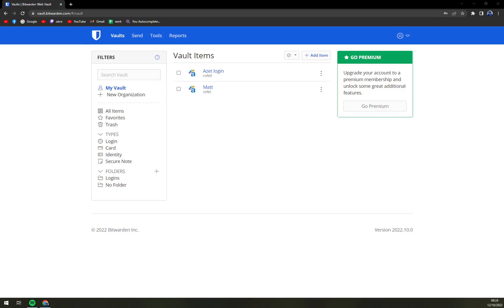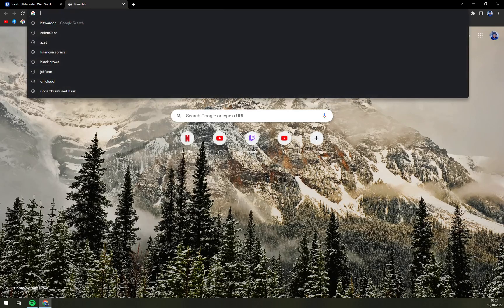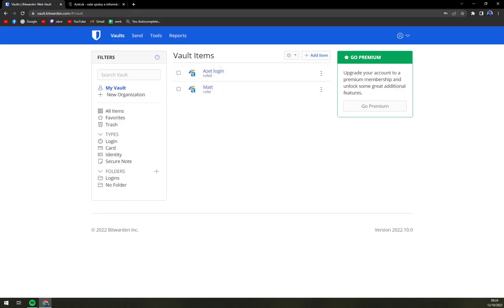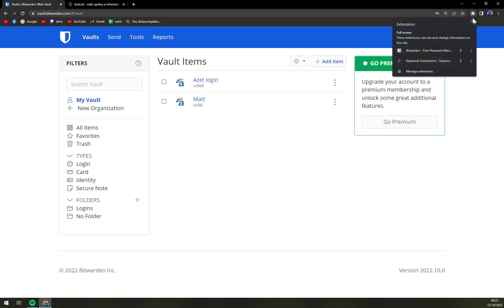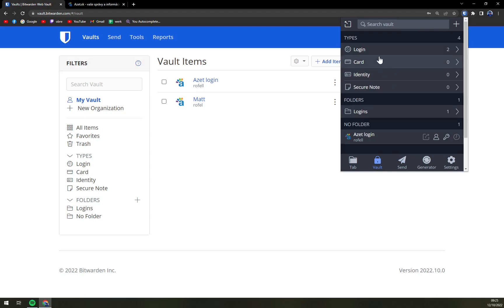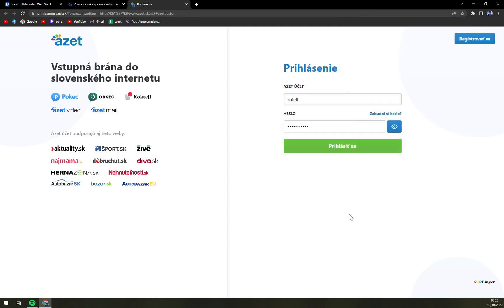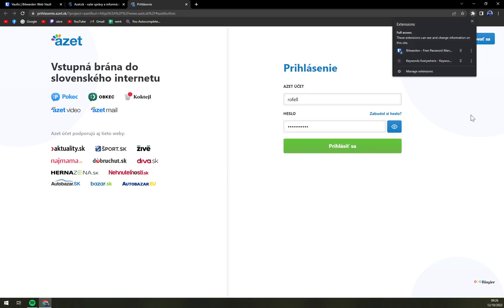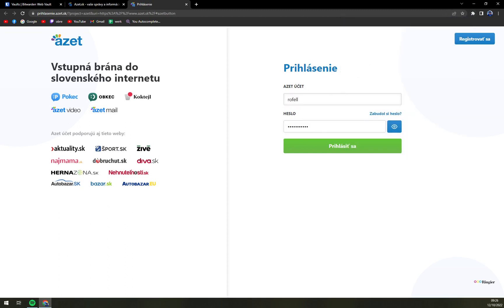How to Autofill in BitWarden